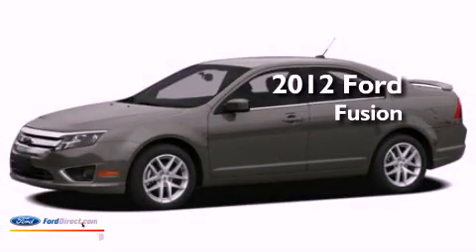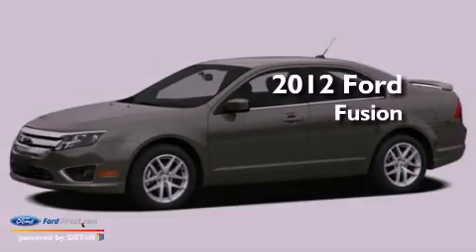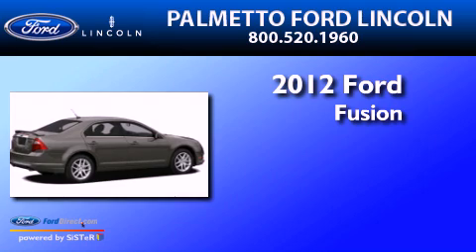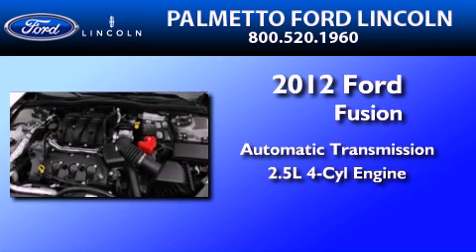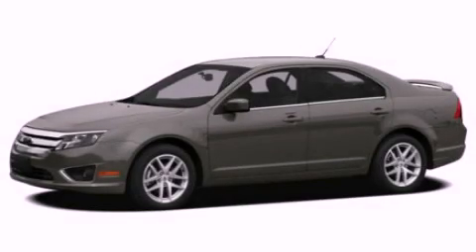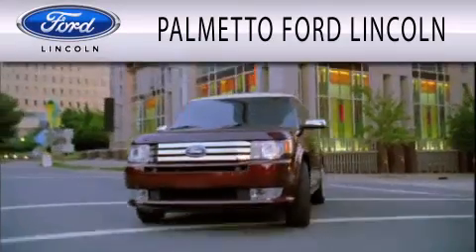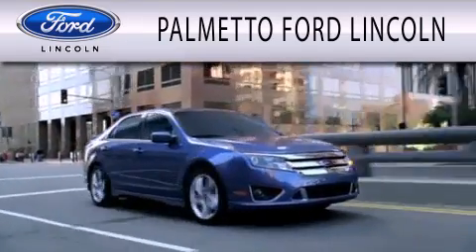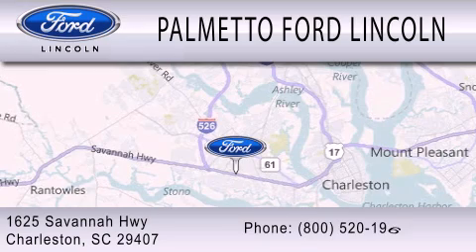2012 Ford Fusion Mount Pleasant SC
Year : 2012
 Make : Ford
 Model : Fusion
 Engine : 2.5L I4 16V MPFI DOHC
 Trans . : 6-SPEED AUTOMATIC
 Exterior : BORDEAUX RESERVE METALLIC
 Miles : 3
 Interior : TAN
 Stock : 000A4797

 2012 Ford Fusion Charleston SC